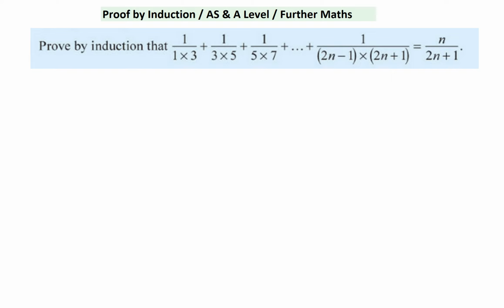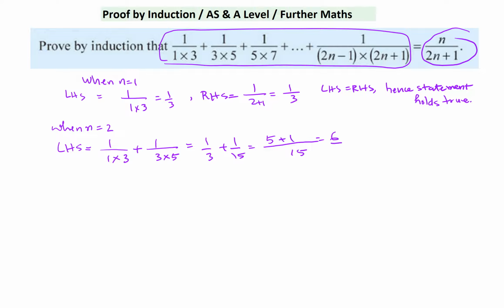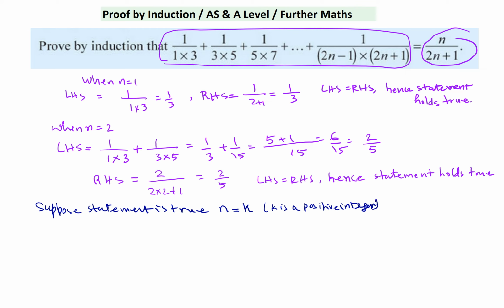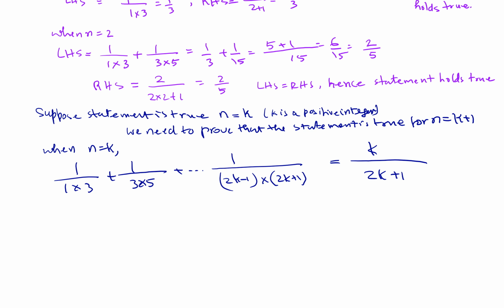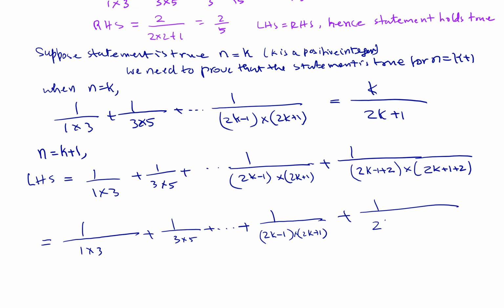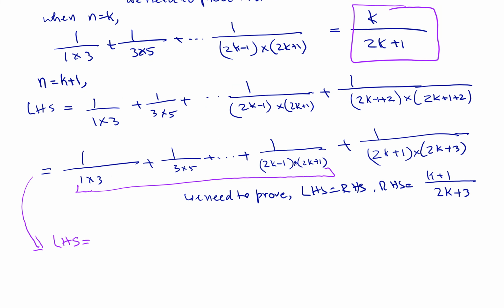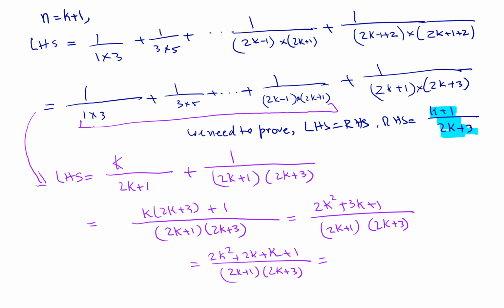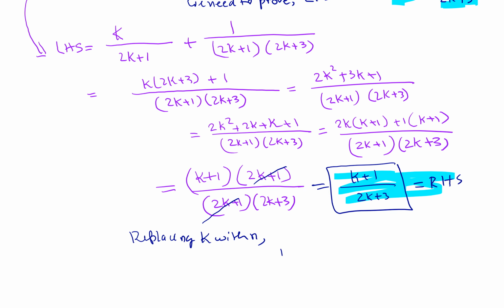Proof by Induction / AS & A Level / Further Maths